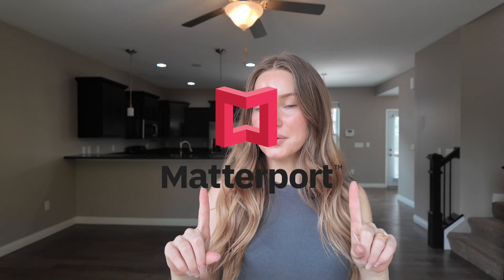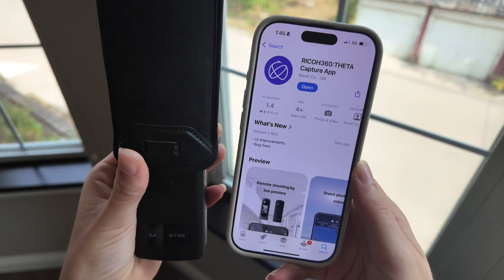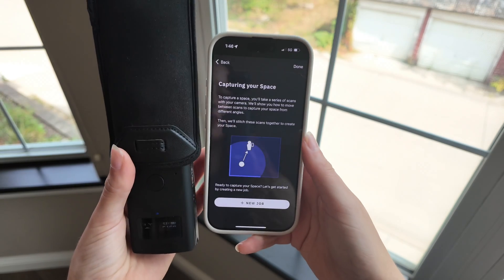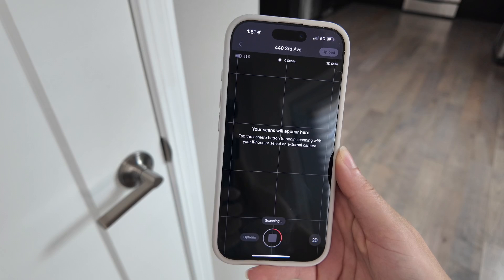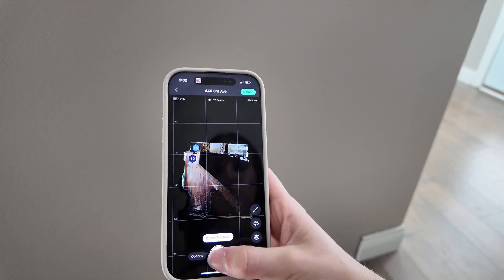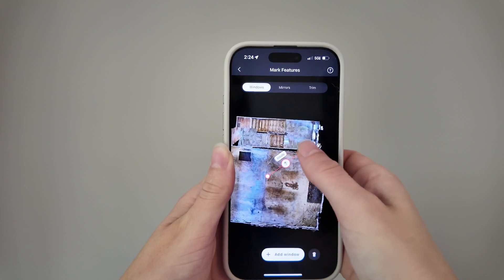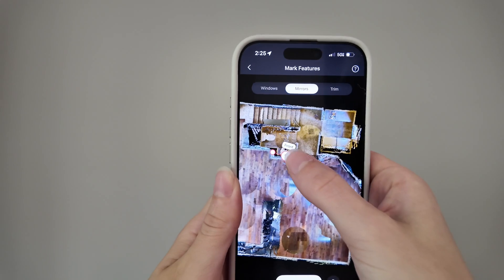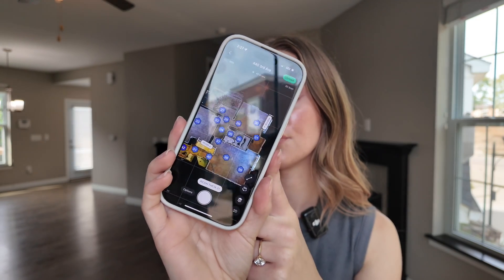How to Make a Matterport 3D Tour (Full Walkthrough)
We do not promise or guarantee any specific results or earnings. Any income or results mentioned are illustrative only and not guaranteed. Your results will depend on many factors, including your effort, skills, and market conditions. We do not know your background and cannot predict your outcomes. Nothing we share on this site, in our videos, emails, or programs, should be considered a guarantee of future earnings. Always do your own due diligence.